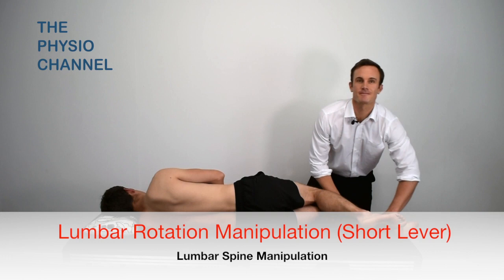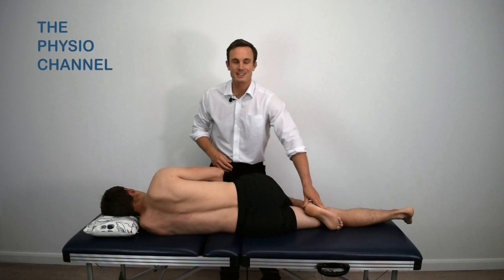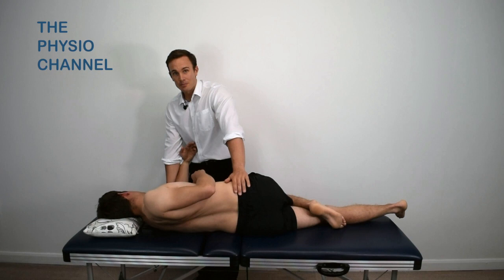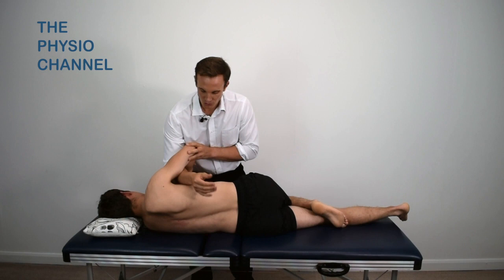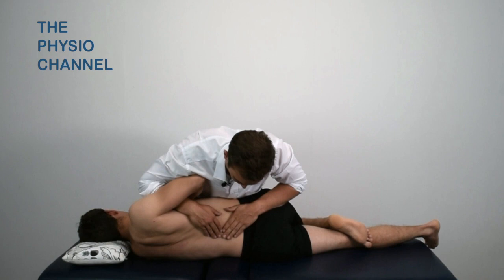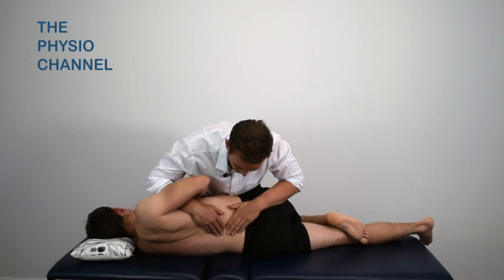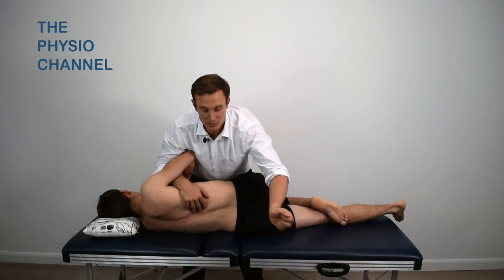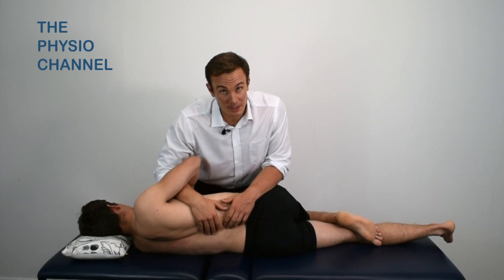Lumbar Manipulation Short Lever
✅Back Pain Relief. An Online Course for Patients

This video is about Lumbar Manipulation Short Lever